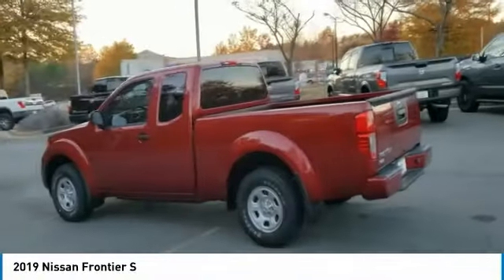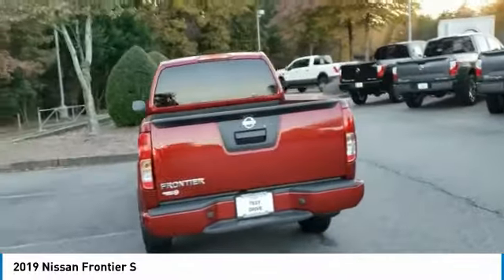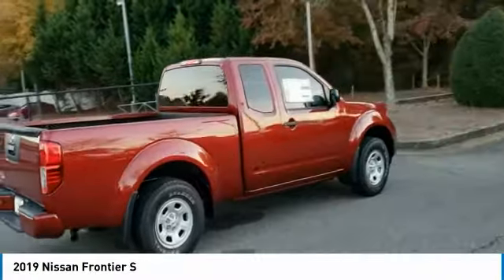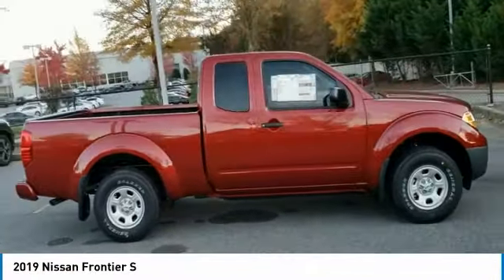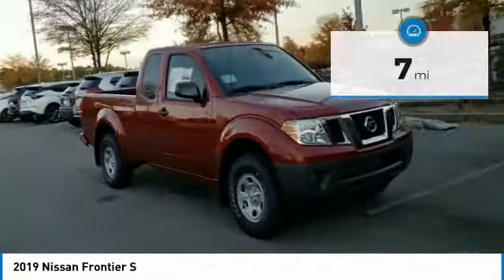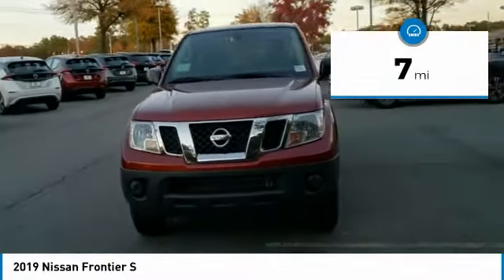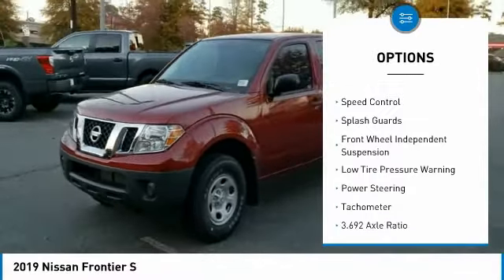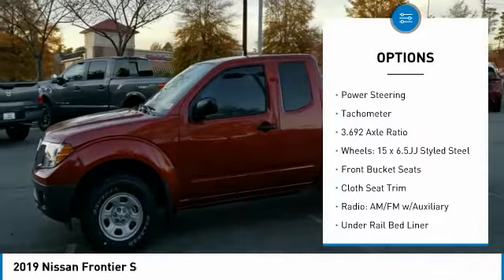2019 Nissan Frontier KN874397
2019 Nissan Frontier S

NOTITLE